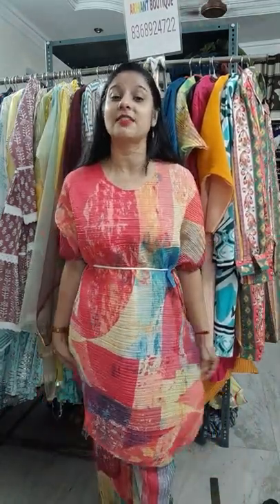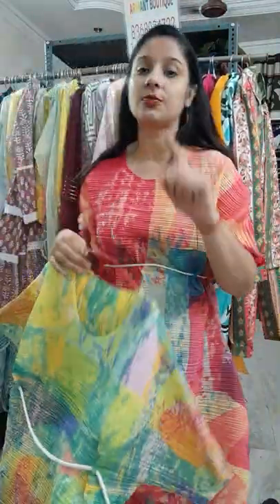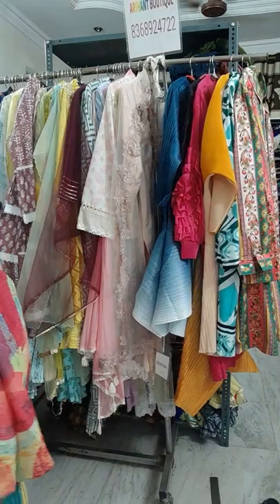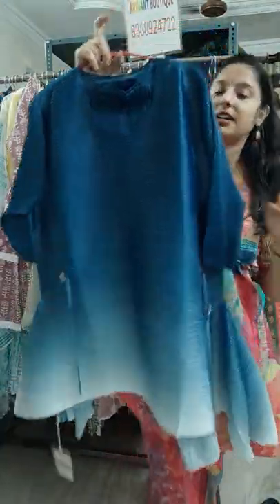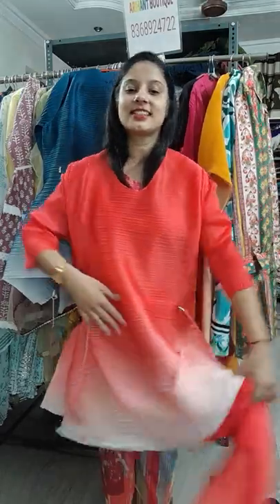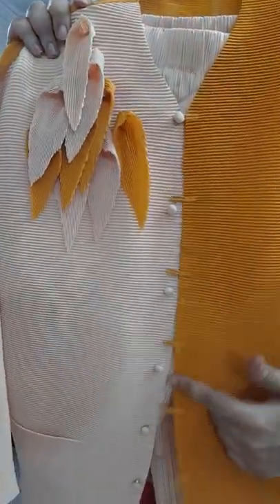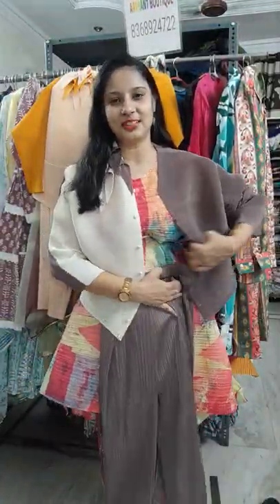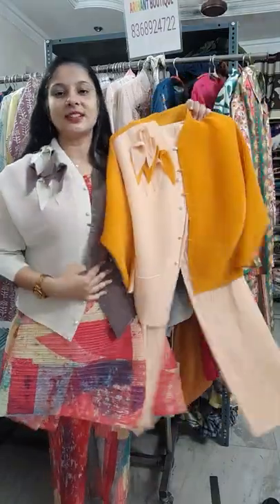shortvideo79 pleated coord sets @2800/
Arihant Boutique
Arihant Boutique

Our booking number is 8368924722 ONLY
NO OTHER BOOKING NUMBER
OPENING VIDEO IS MANDATORY